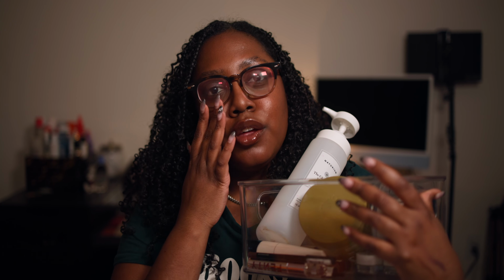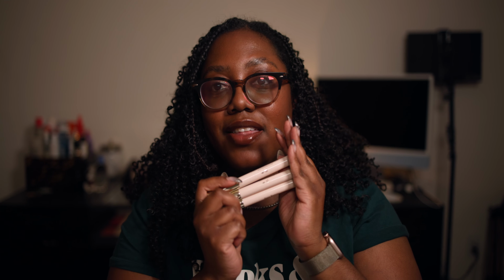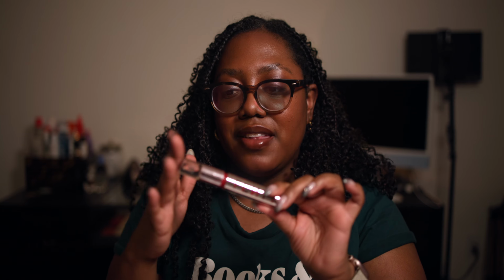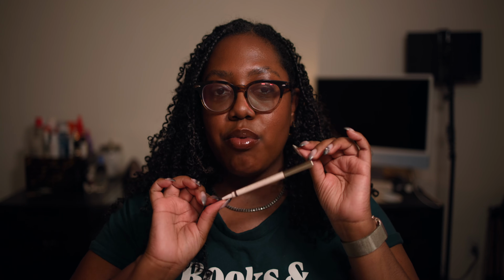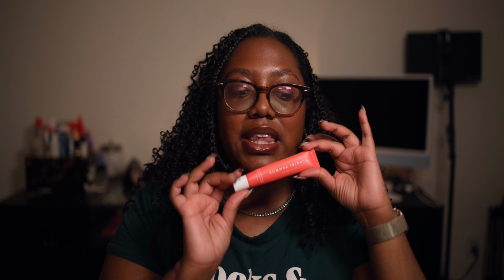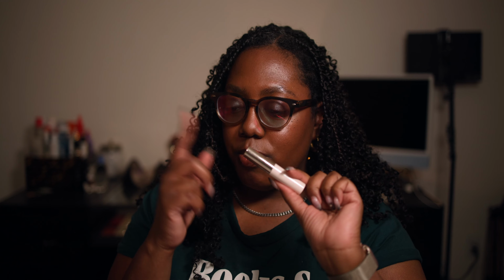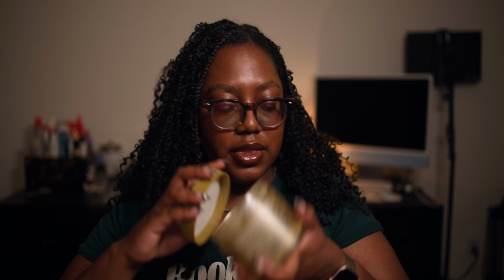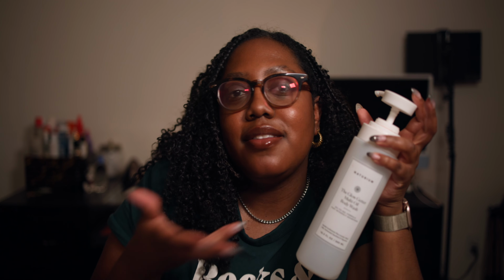Empties, De-Clutters, Re-buys...Oh My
Declutters
LA Girl Lip liner ( Shade: Chocolate and Cola )
Colourpop Cream Eyeshadow
Rare Beauty All Above Weightless Eyeshadow Sticks
Huda Beauty Tantour
Fenty Beauty Icon Velvet Liquid Lipstick ( Shade: Icon)

Empties
Rare Beauty Brow Harmony Precision Pencil ( Shade: Deep Brown)
Georgie Armani Luminous Silk Primer
AziMD Intense Recovery Complex
Rare Beauty Brow Harmony Flexible Lifting Gel
Elemis Pro Collagen Cleansing Balm
Salt Air Body Butter ( Scent: Golden Hour )